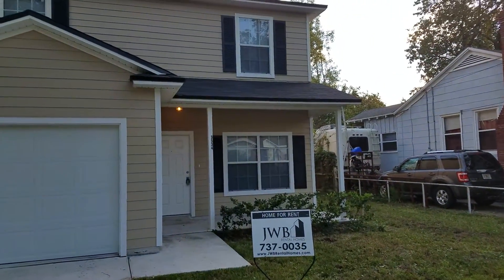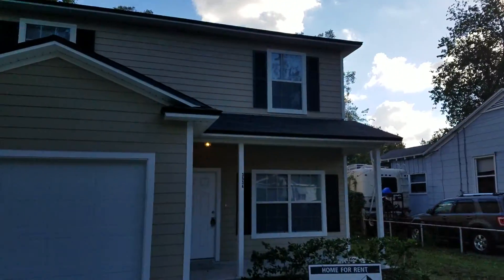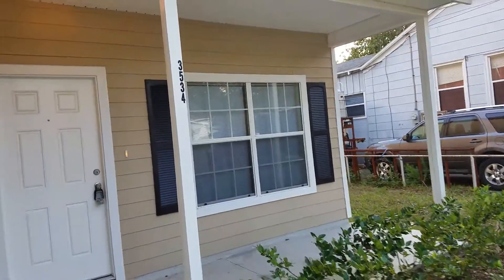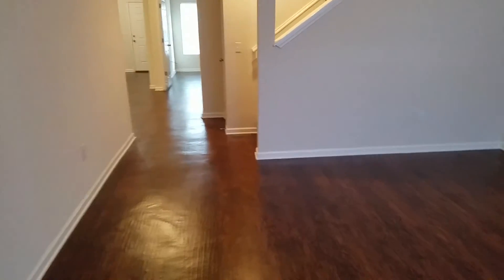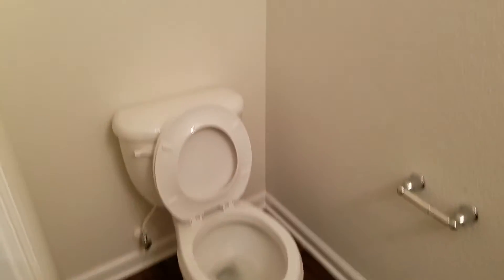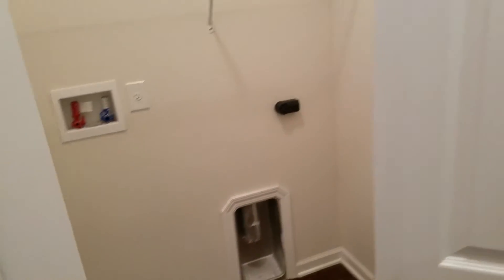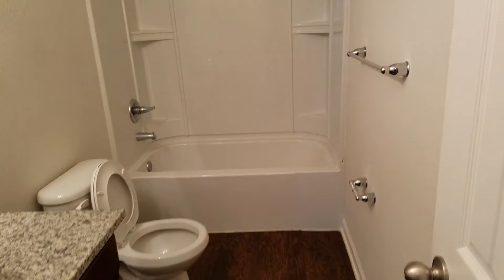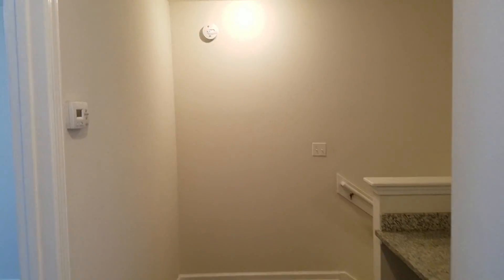Investment property Jacksonville - 3534 Dellwood